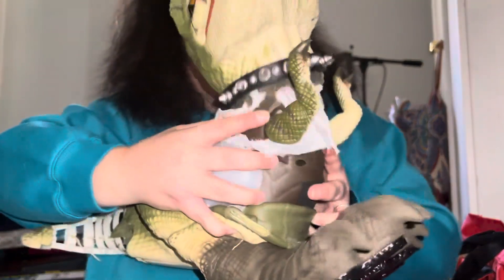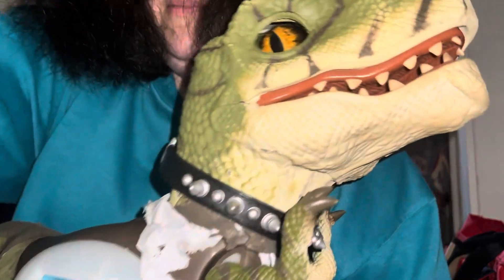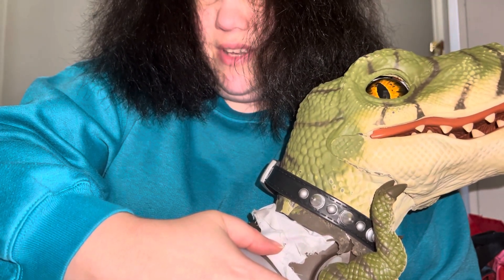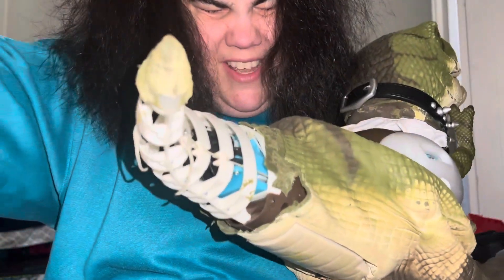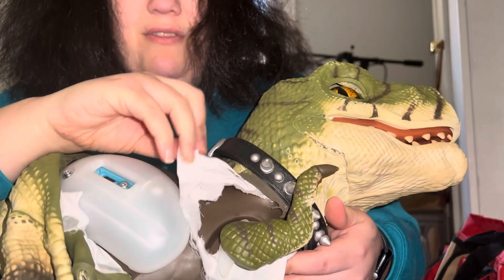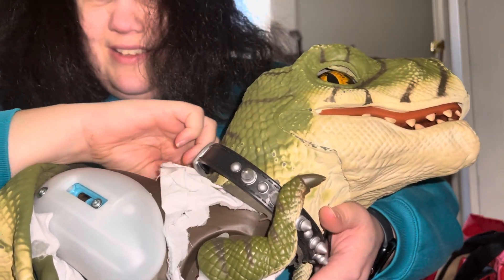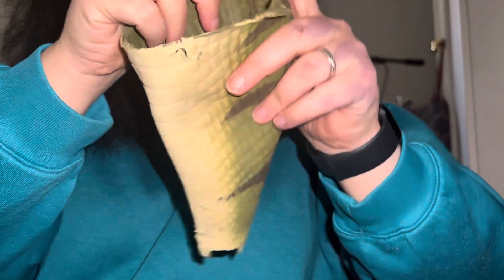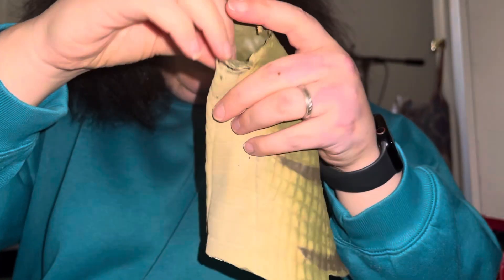Skinning a Mattel D-Rex – part three, releasing the arms from the body skin.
Hello everyone! I am back again just to fill in a little here that I did not show. When separating the neck skin from the body skin, you follow the same directions as for removing the tail from the body. The neck is a lot trickier. You have the collar And you have all of his bulldog wrinkles in the front to contend with.
I would find a spot at the side of the neck and tried to gently tease the neck skin apart from the body skin. You can leave the head skin on, unless something is wrong with your robots Eyes or mouth or whatever. For the purposes of this, I left the head skin alone, because my robot can still make facial expressions, wrinkle its nose, blink its eyes, and all the other stuff. So I went around the neck skin and separated it from the body skin.
There are two areas where you want to be careful, the first is in the front right under his chin at all of his bulldog wrinkles. That skin is very very tough and it is hard to keep up with where the seam is. It rises upward here toward the lower jaw, then dips back down again on the other side of the section with the bulldog wrinkles  so be mindful that the seam will curve as you are separating. Then, once you get around to the other side, you have the slight dip in the back behind the collar so be mindful of your movements there too. As with the tail, try to leave some binding skin on the inside of the neck so that you can bind the body skin back to it later.
Once you have the neck skin released all the way around, then you can separate the arms from the arm skin. I did not show this because I wasn’t sure about it myself until I actually did it. Reach inside the body skin until you get down to the arms, then very gently start the process by pulling upward close to the arm hole as possible. If you follow the released skin all the way around, the skin should separate cleanly around the plastic area where the arm joins the body. The arm should not come off. You are just degloving the plastic shell at this point.
Once you have a separation all the way around one arm, go and do the other side the same way. Once both arms are separated, you can then peel the neck skin down over the body and pull the arms through so that the body skin is now down around the robots feet. You are not done yet, however. Lol!